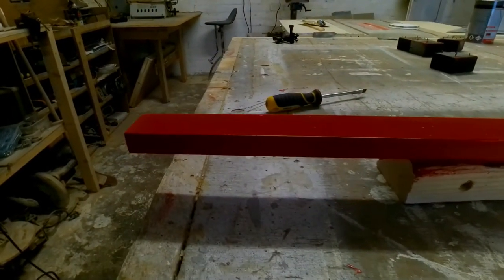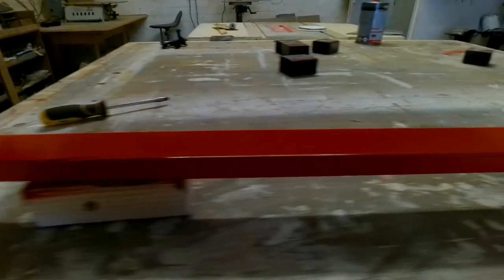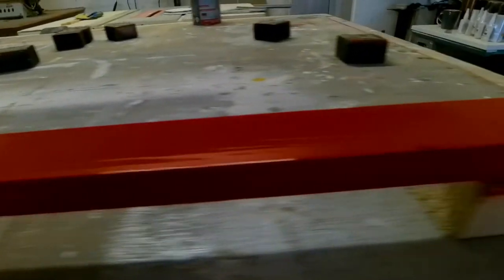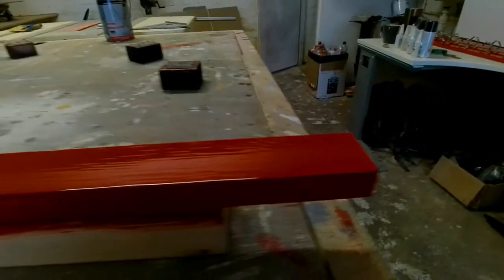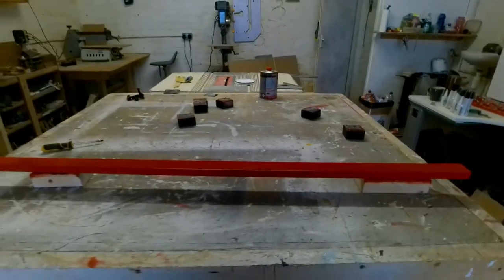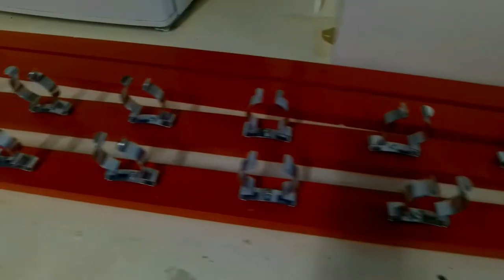Workshop wednesday Ep3: Kitchens, sheds and a lav mic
Today on workshop wednesday I test out my new Lavalier mic and talk about my up coming jobs this week.
Please let me know what you think of the sound, does it sound good, bad, did you prefer the camera microphone?

Artist : Gregory David